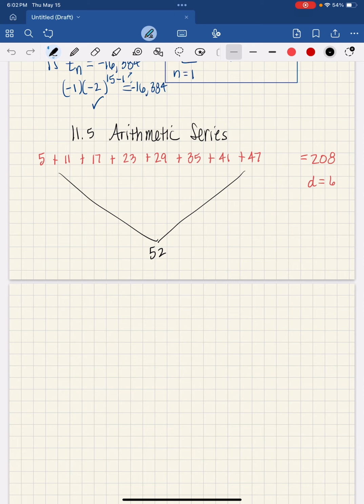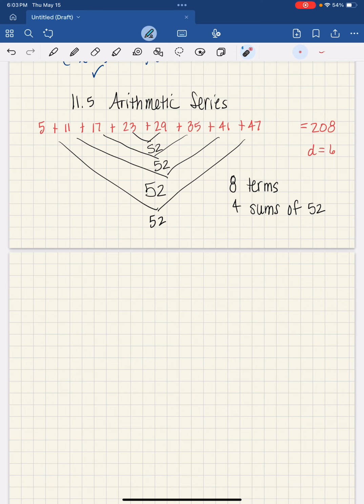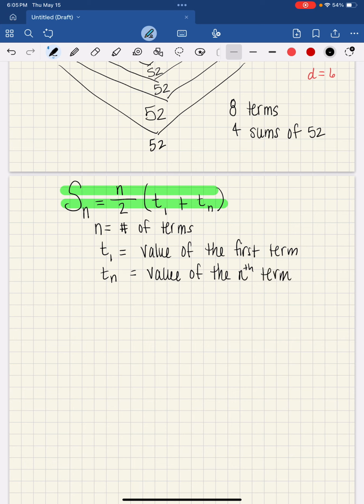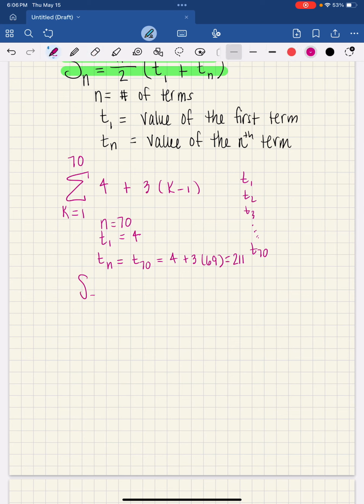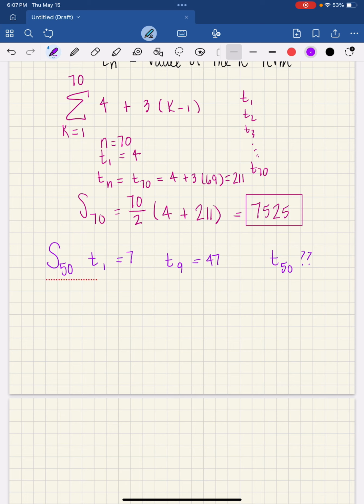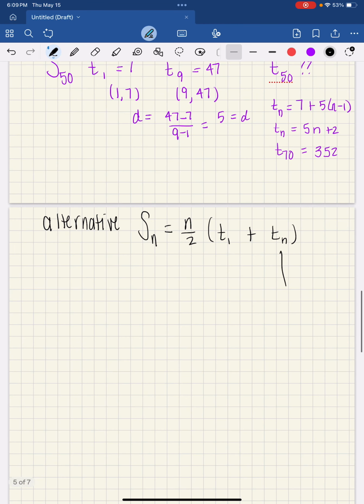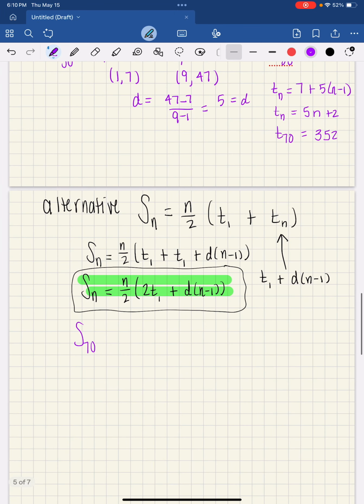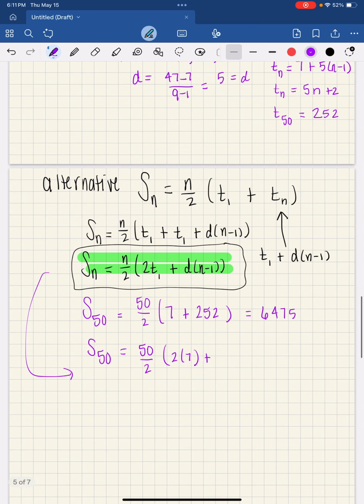11.4 Intro to Series Video II